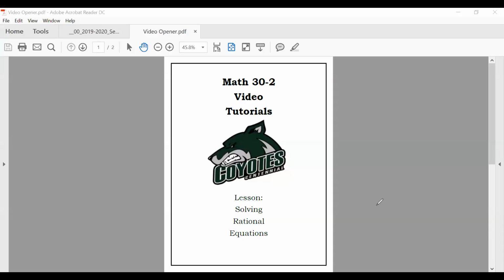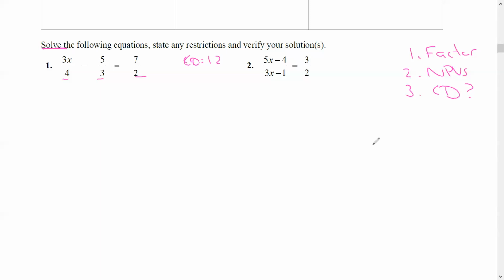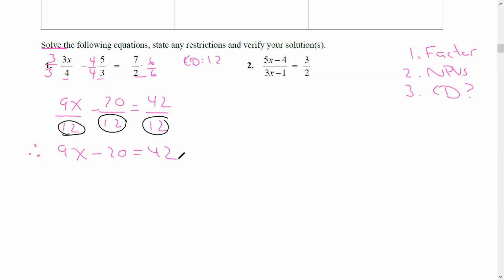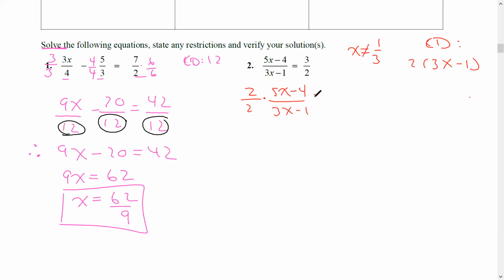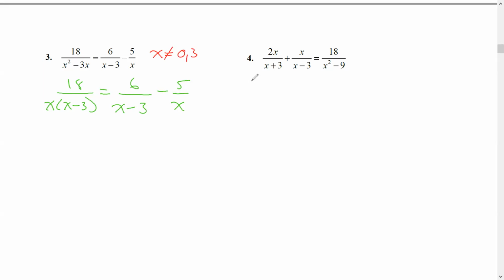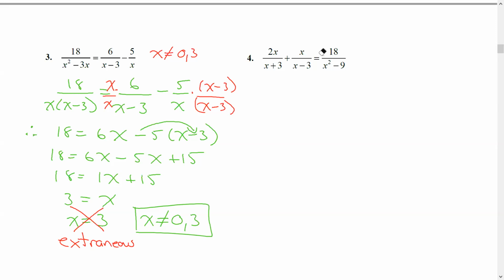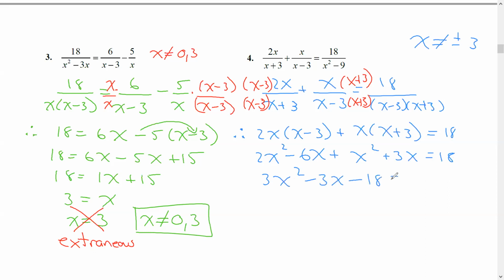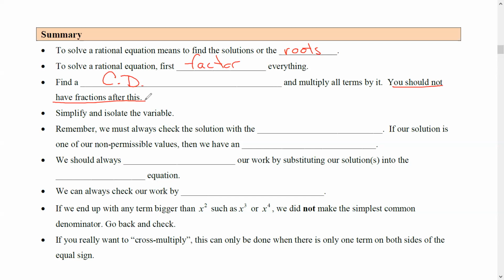Rational Equations | Math 30-2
This lesson covers Rational Equations.